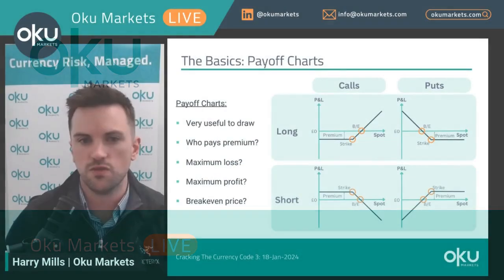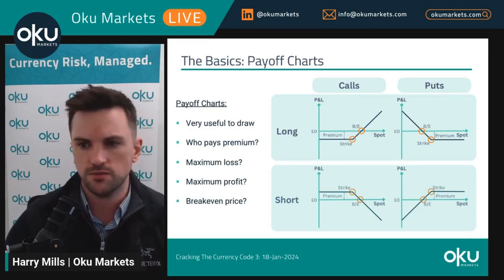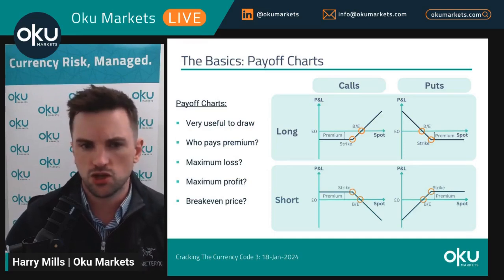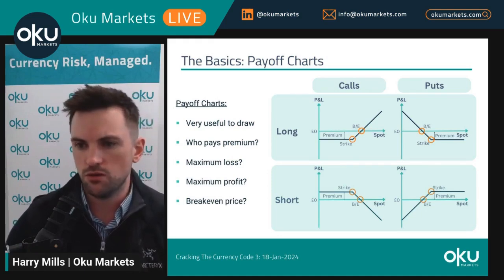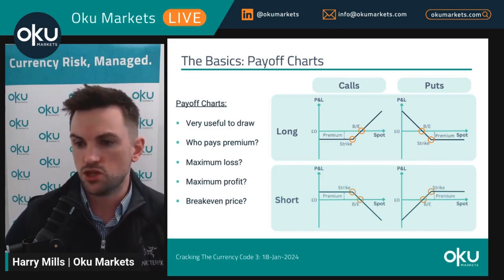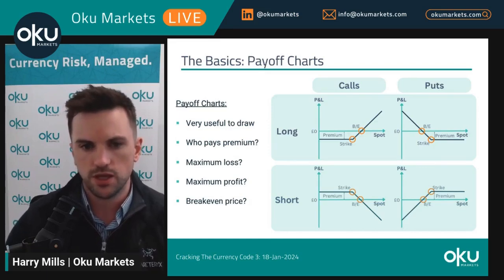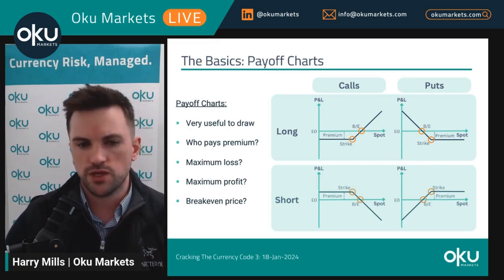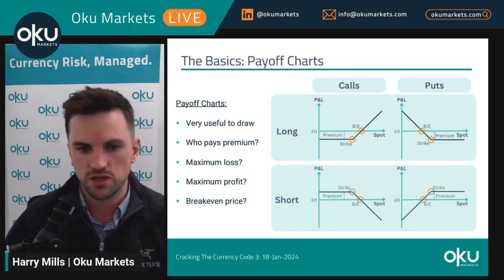FX Options - Payoff Profiles